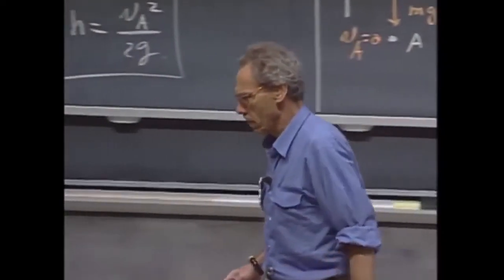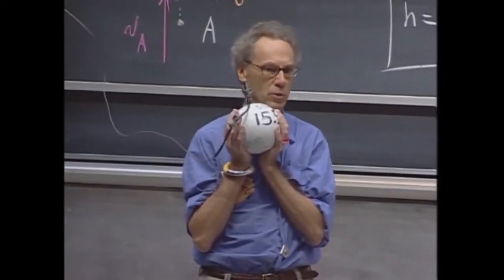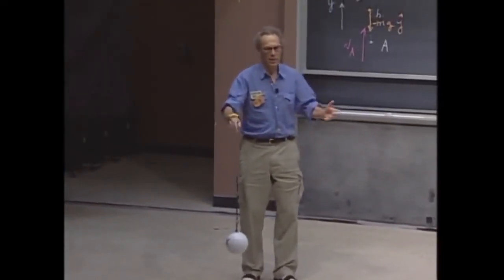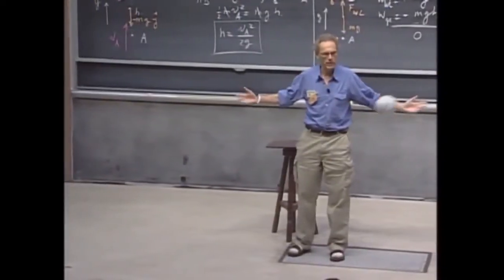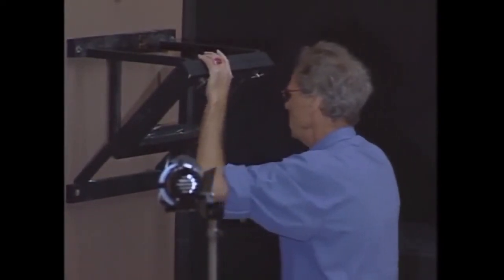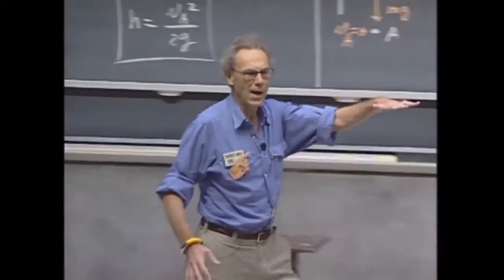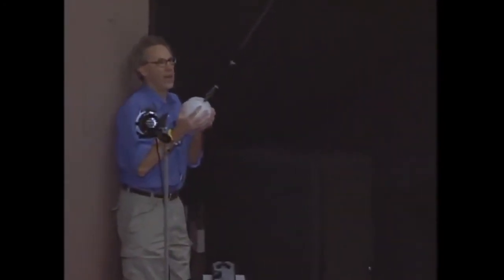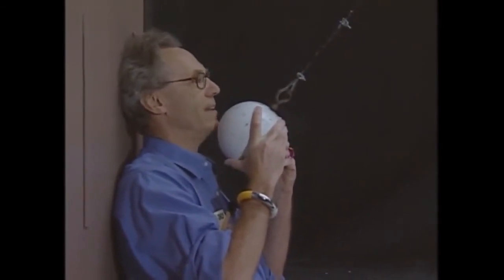Классный учитель физики. Great teacher of Physics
Учитель прекрасно объясняет закон физики